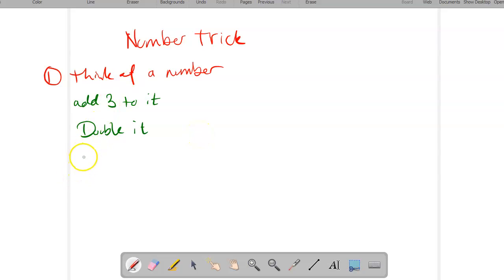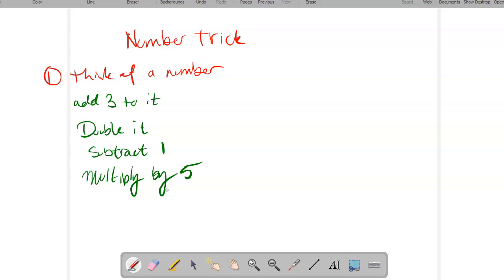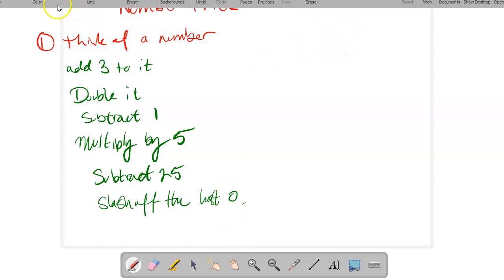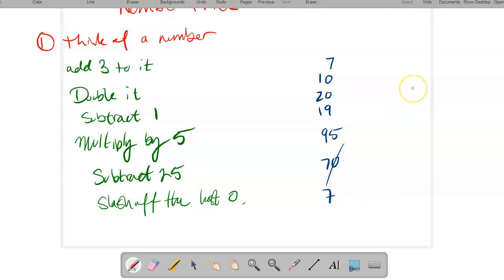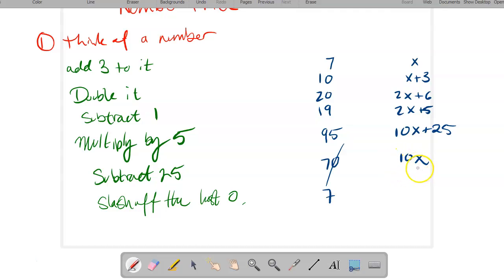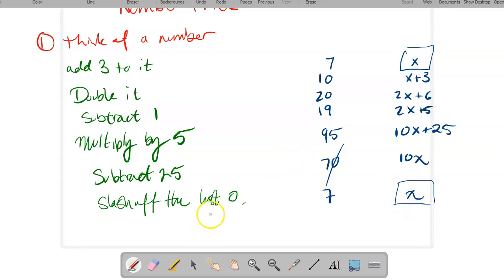Geometry chapter 2 Number Trick